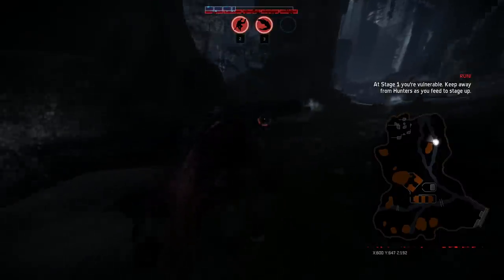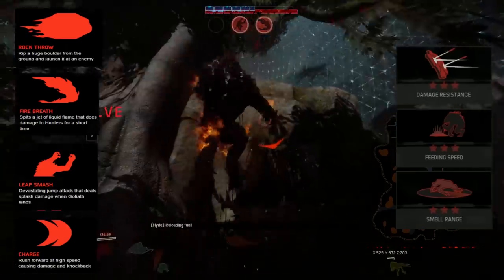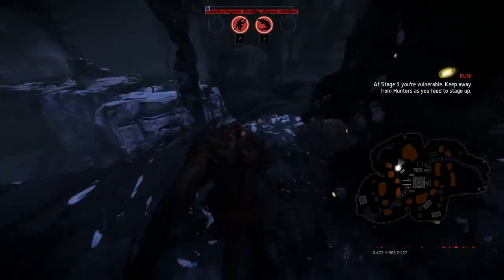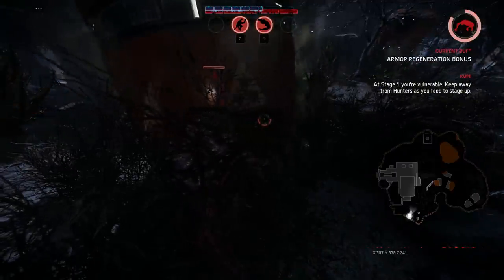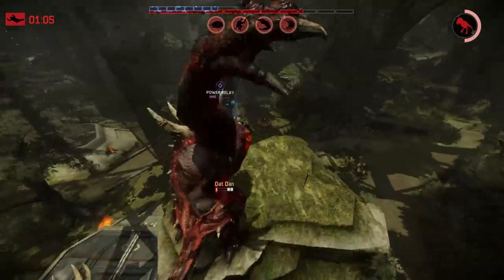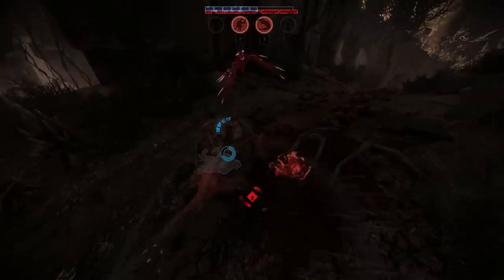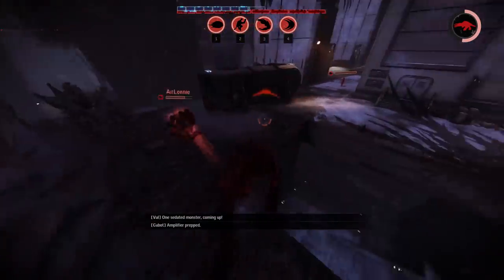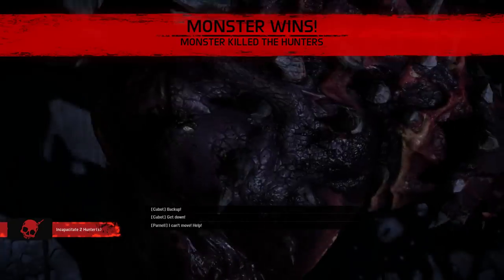» Faroh - Let's Talk Tactics - Goliath (Part 1)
Currently top 40 on Leaderboards as Goliath, this is the first part of my Goliath guide.

Here we cover the basics of sneaking, hiding, feeding, and hunting. Next episode will cover combat mechanics and strategies!